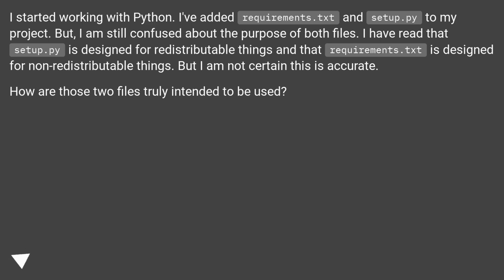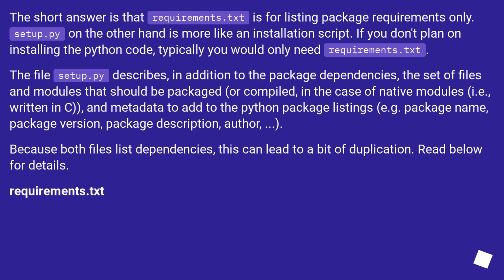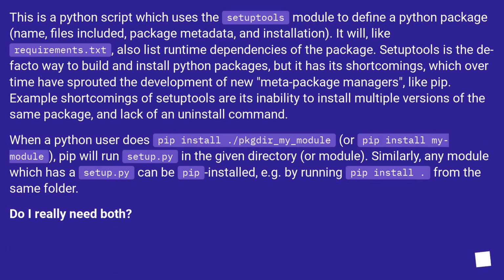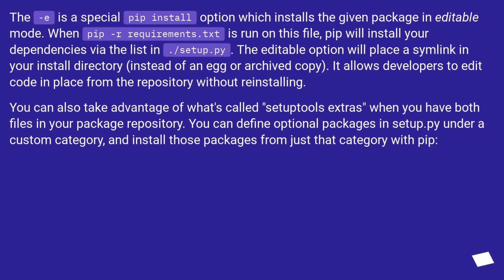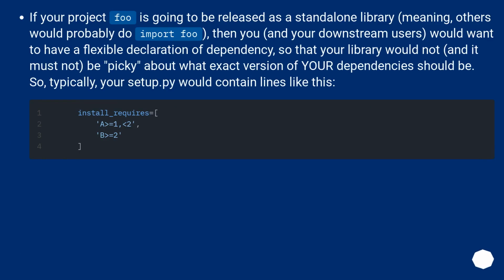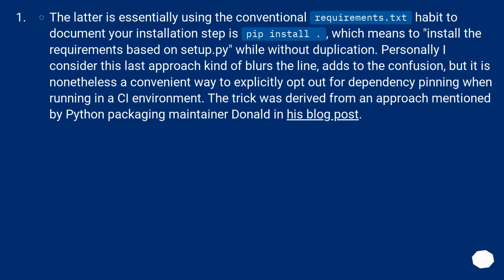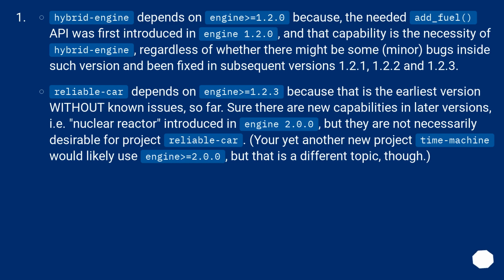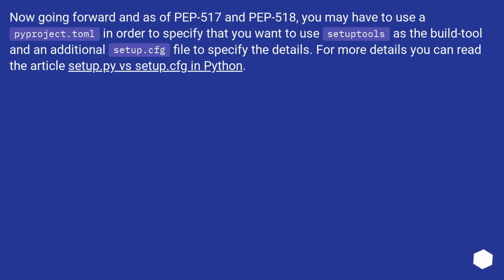requirements.txt vs setup.py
Chapters
00:00 Question
00:39 Accepted answer (Score 152)
01:56 Answer 2 (Score 126)
07:15 Answer 3 (Score 36)
12:41 Answer 4 (Score 6)
14:45 Thank you